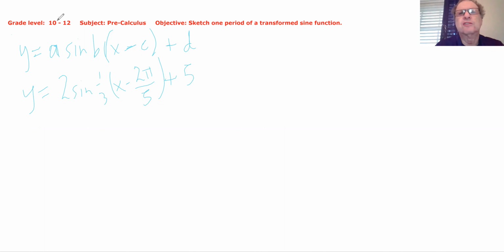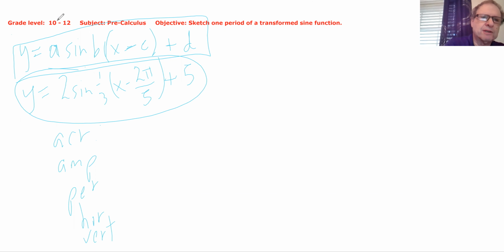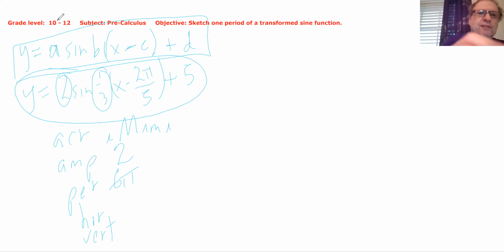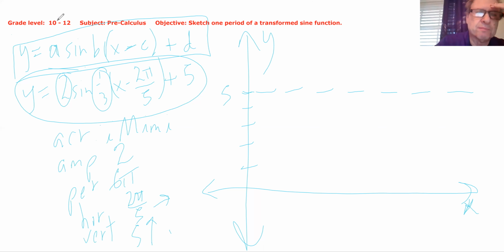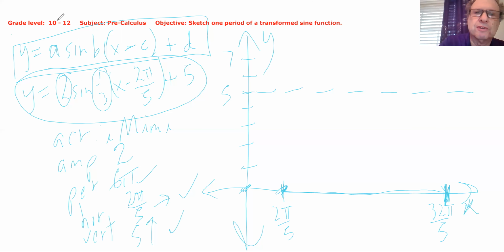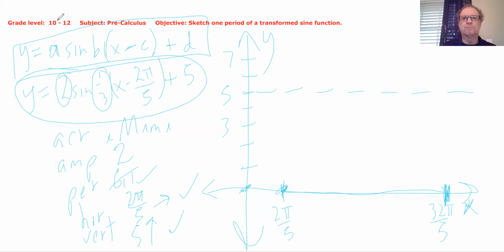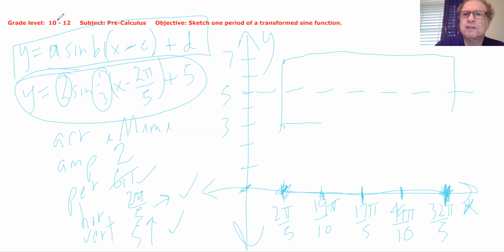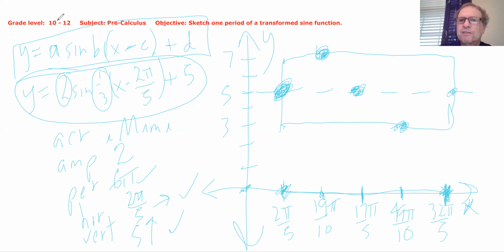Graphing A Sine Curve with Transformations (short version)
Graphing y = a sin b (x - c) + d using transformations and my creative acronym/framing technique.  This is the "cutting to the chase" version - not the "cutting corners" version!